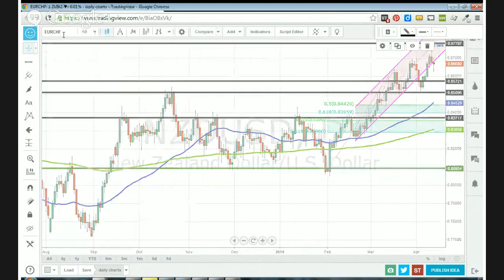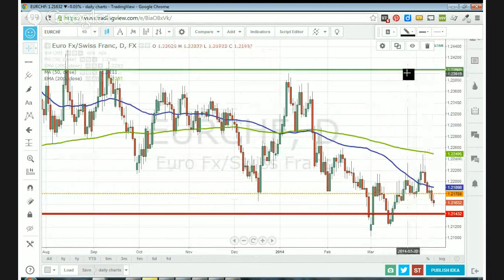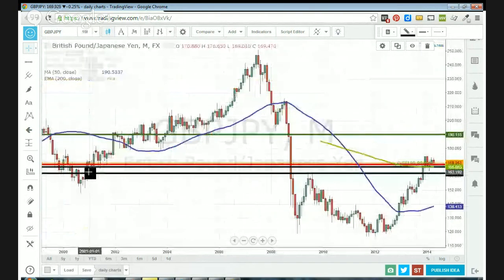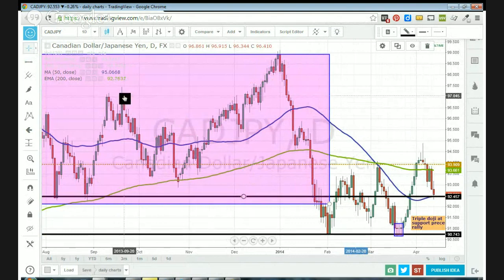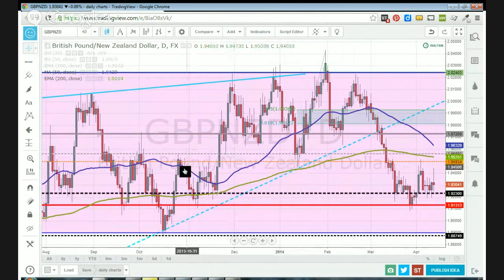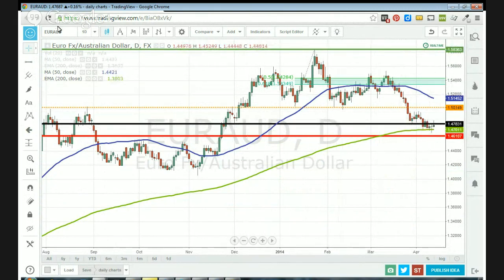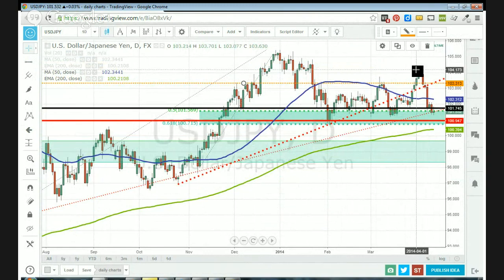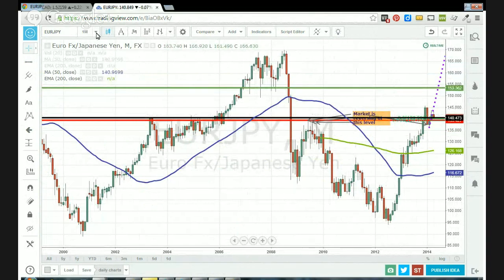Daily Forex Trade Review, April 11, 2014